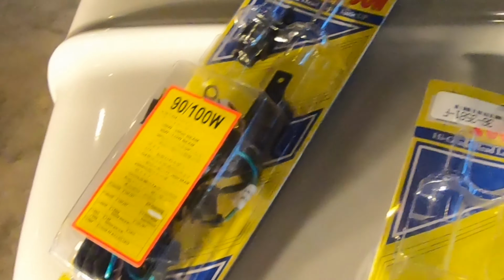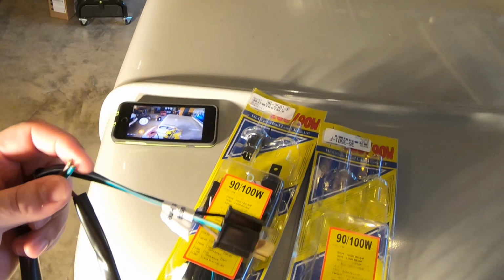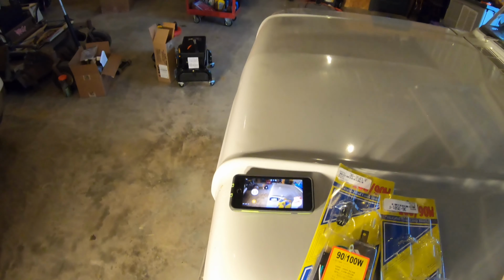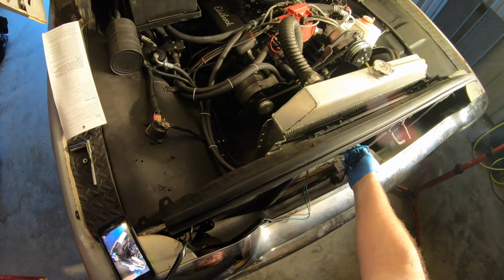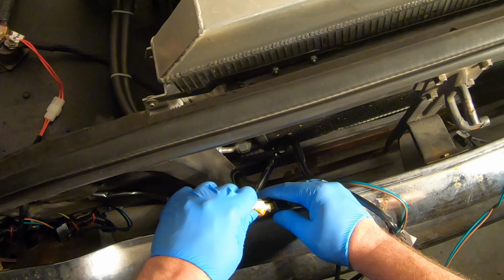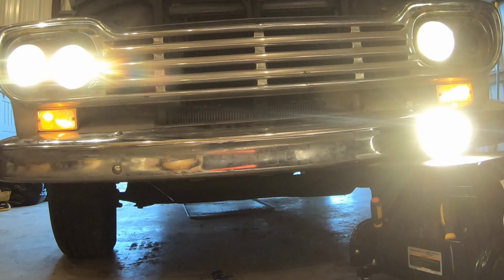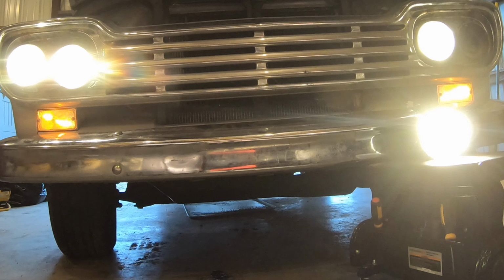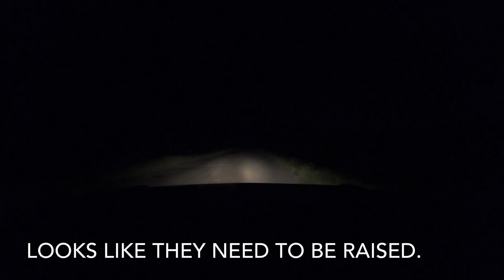Changing the Grille and Headlights on a 1959 Ford F-100. Part 3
This is part 3 of my 3 part series on replacing the grille and headlights on my 1959 F100.